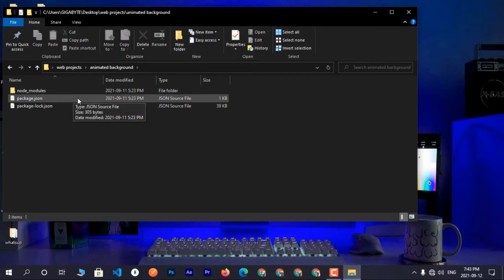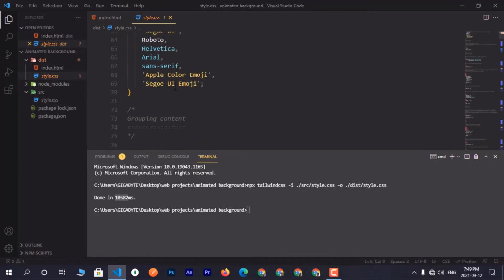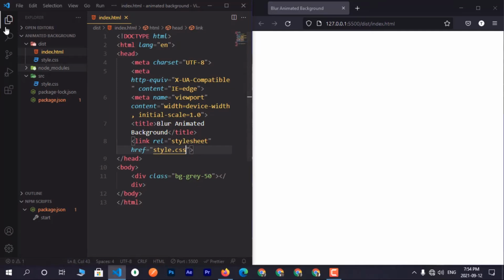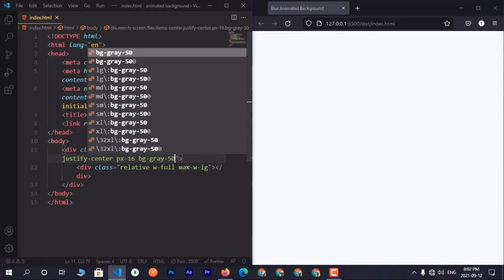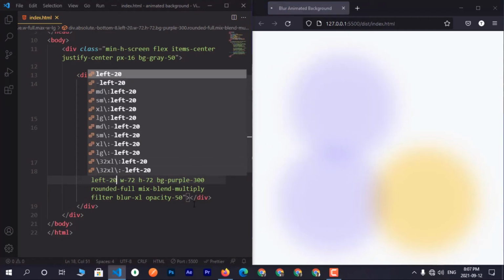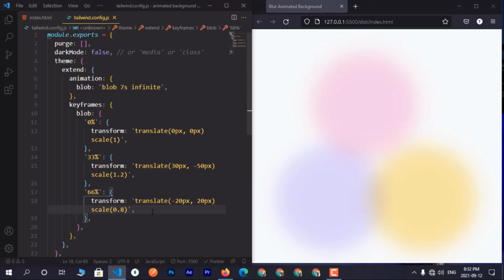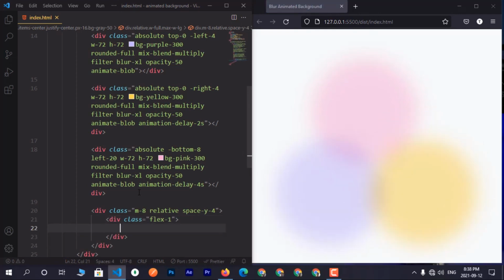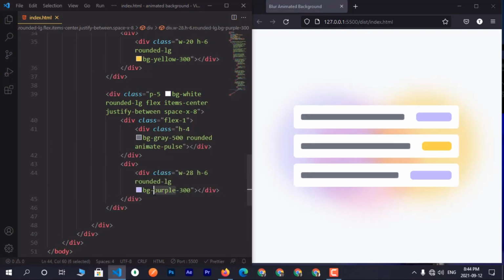Animated Blur Background with Tailwindcss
This video is about creating a cool animated background...